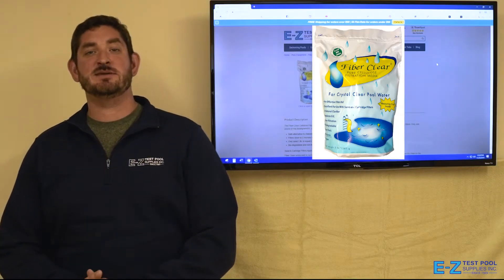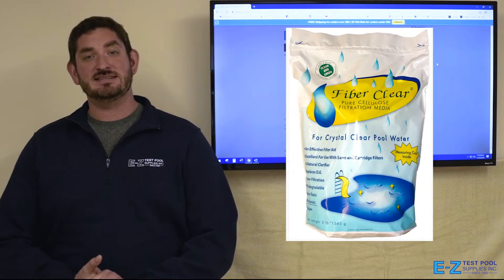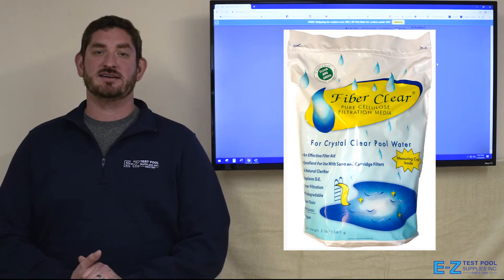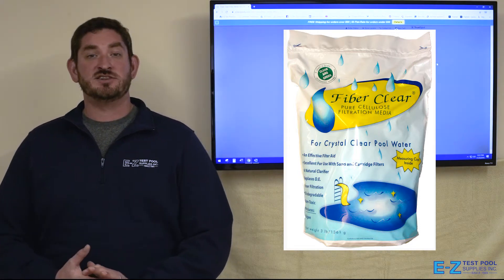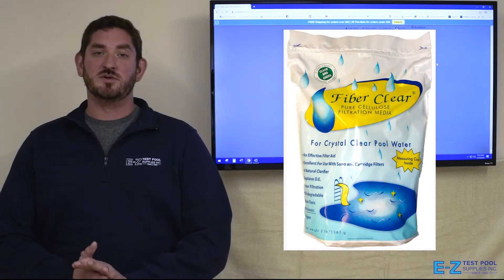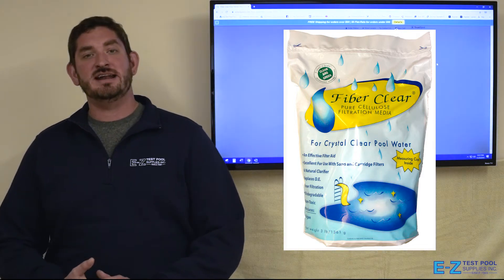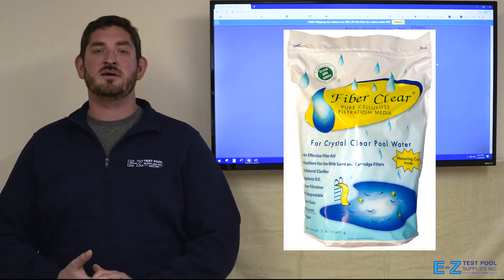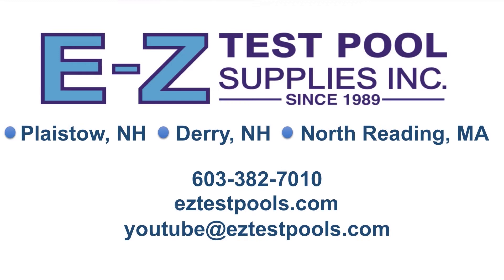Fiber Clear Filter Media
Fiber Clear is a natural filter media alternative to Diatomaceous Earth helping to maintain a cleaner, clearer, and more vibrant pool or spa appearance while remaining affordable and easy to use.